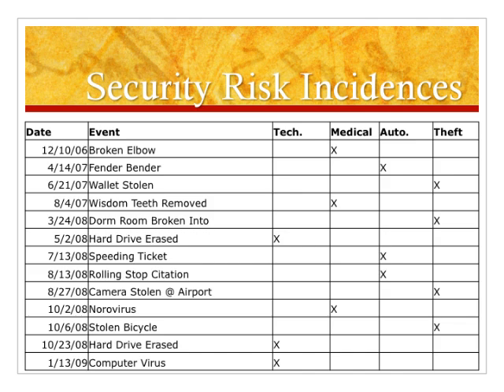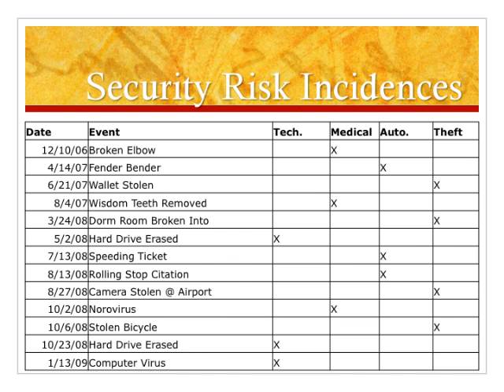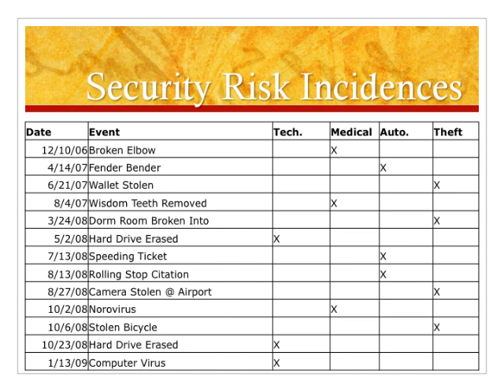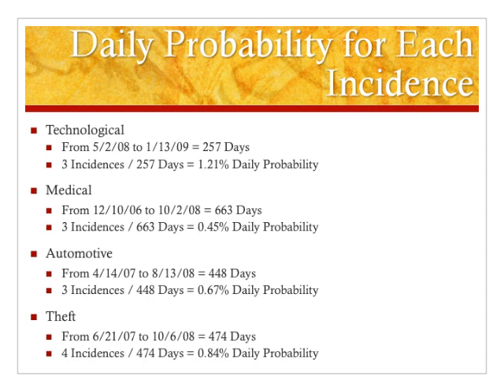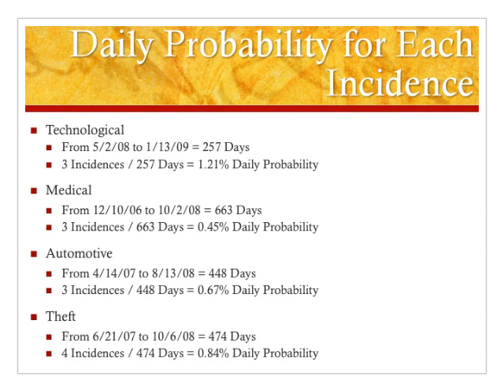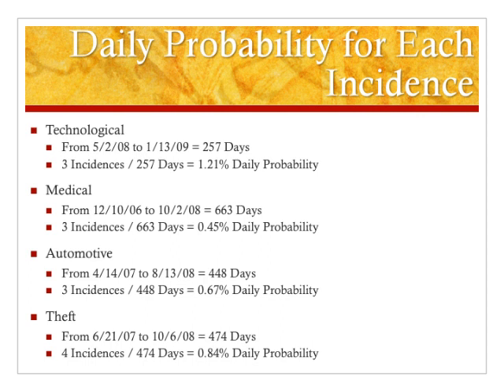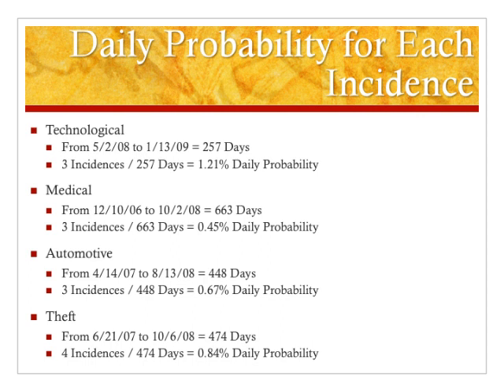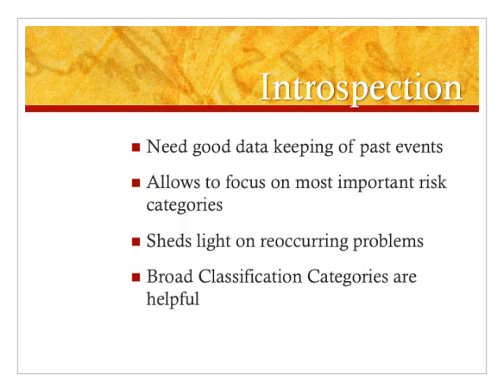[HESY 210] Risk Analysis